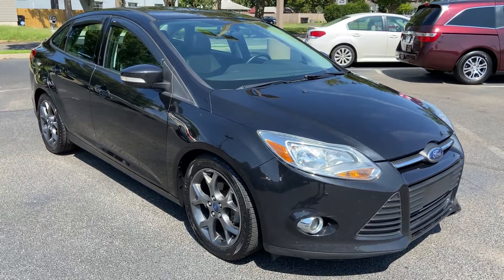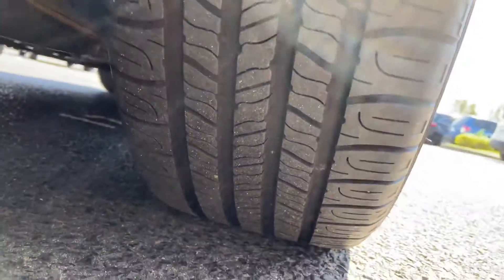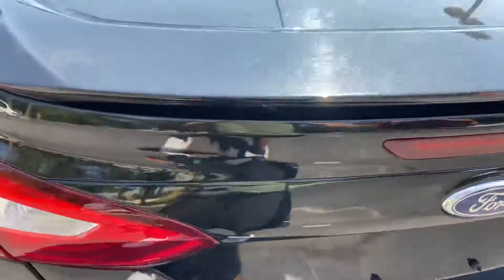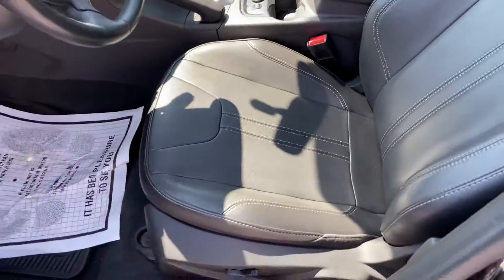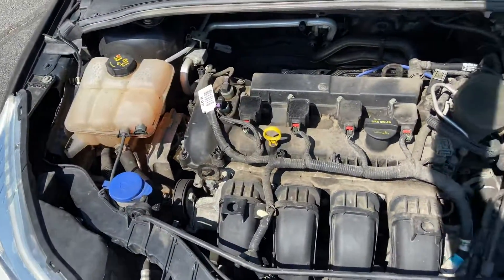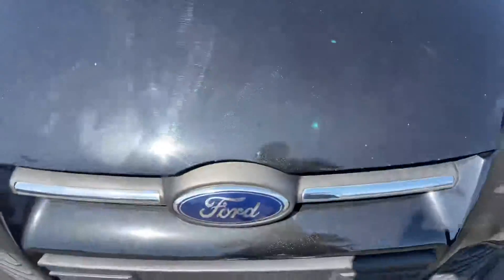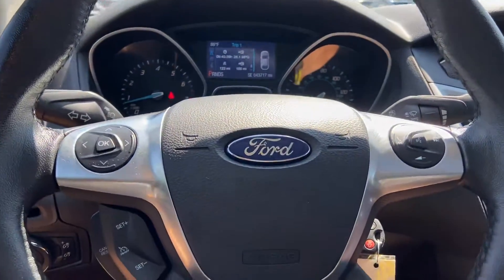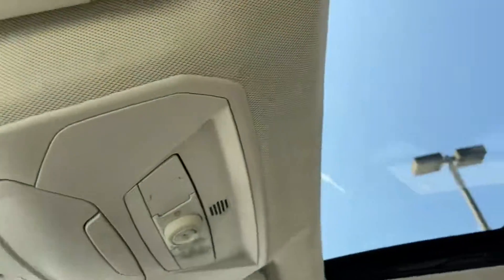2014 Ford Focus